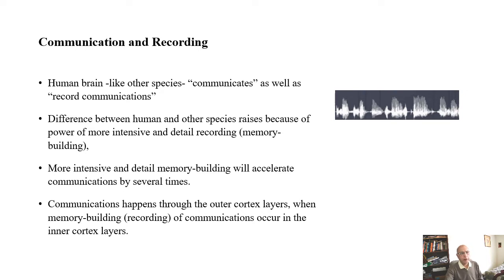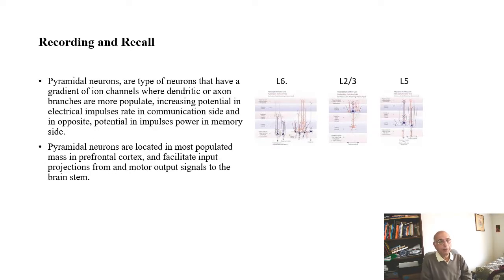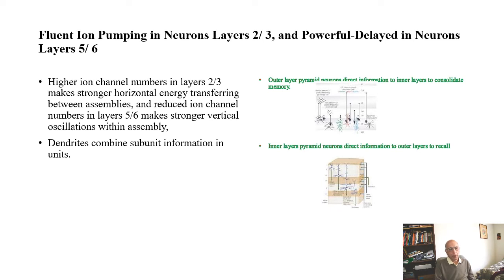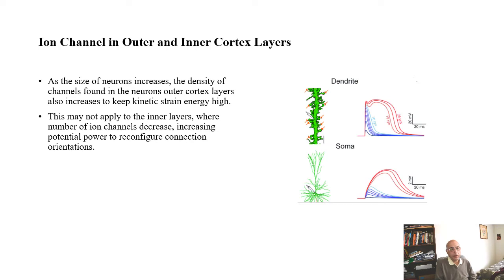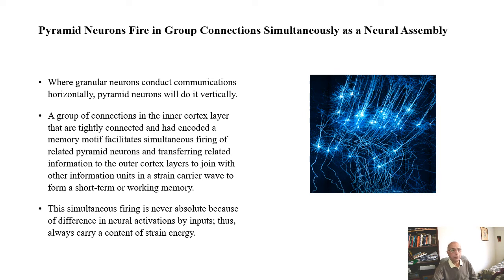Dreamium 11 0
This video describes the two horizontal and vertical elements of energy transfer within a small neural assembly that backs production of an integrating information in a thought or dream generation, as well as recalling a pieces of memory.
It is an introduction to the next video. The next video (Dreamium 11-1) will explain how a short-term and working memory will interact with the long-term memory structure to generate thought and send motor actions as well as modifying the long-term memory structure for new long-term memories, using the principles described in this video.